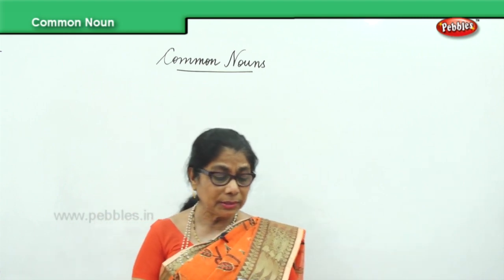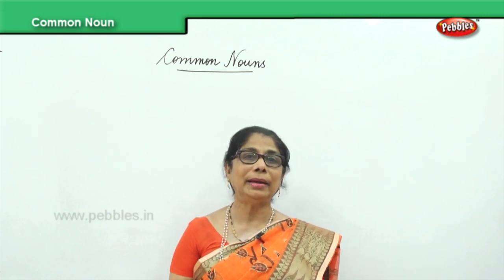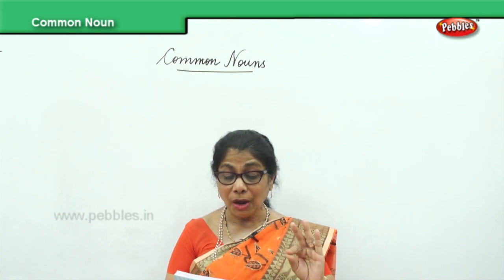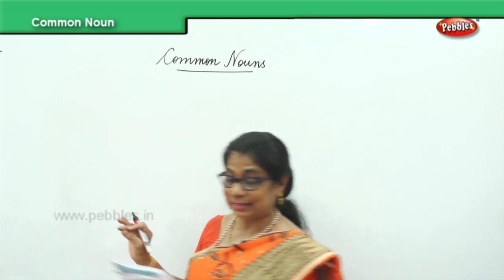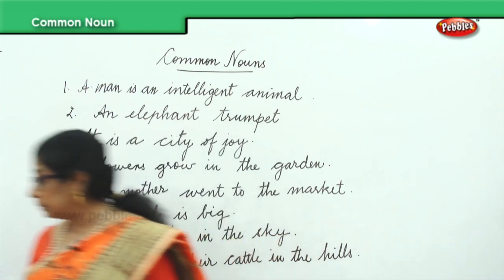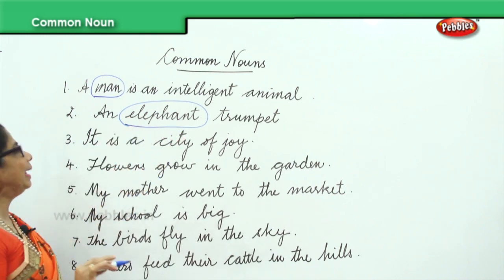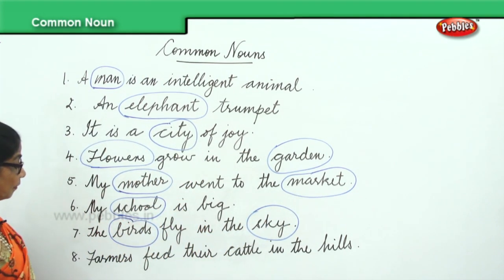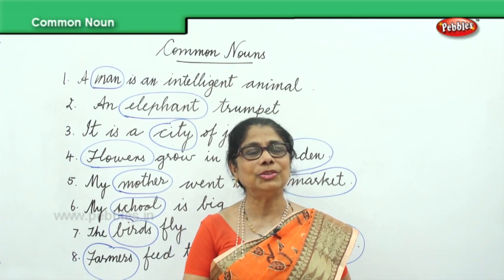Common Noun | Junior grammar for Beginners | Learn English Grammar